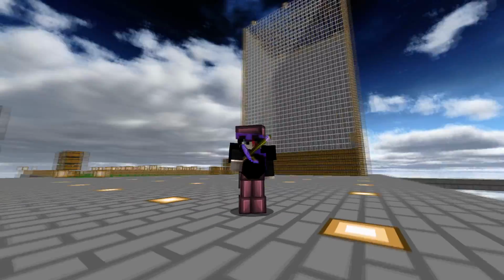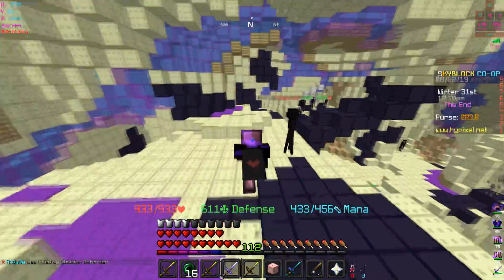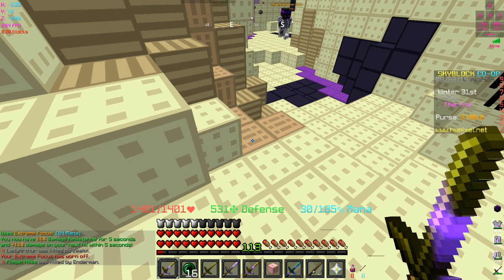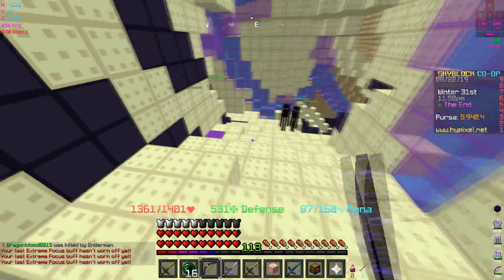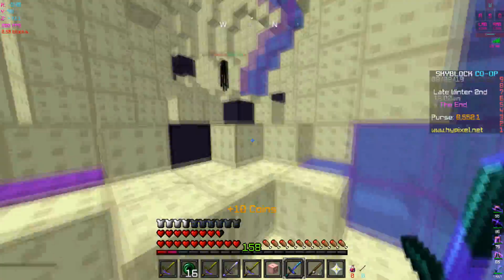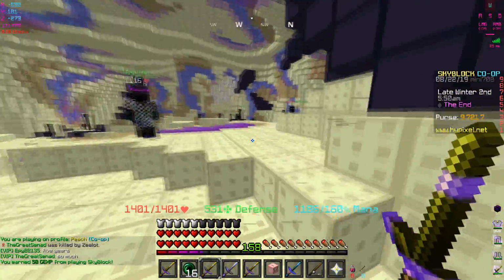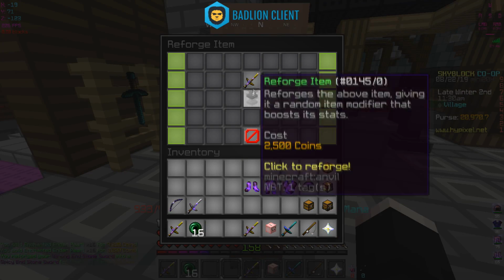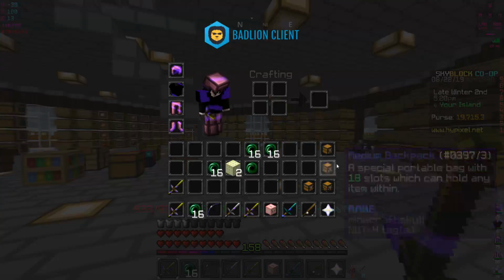End Stone Sword Fully Enchanted | Hypixel Skyblock - Minecraft EP. 45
Crafting ourselves the end stone sword to see if it's worth using.

Gonna Be At The Top!
★ Sensitivity?
✔ DPI - 1250 | Minecraft - 32
⭐Pack: eum3edit[Revamp] [32x] By: 5VF

- YoloMcSwaggen